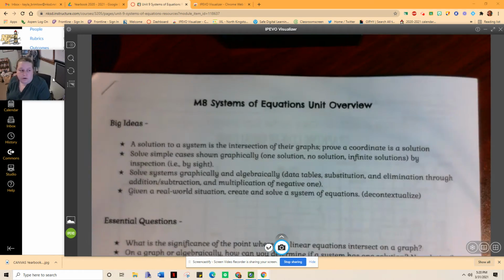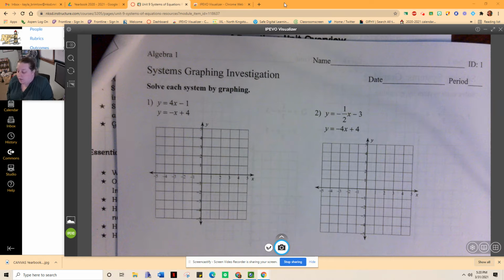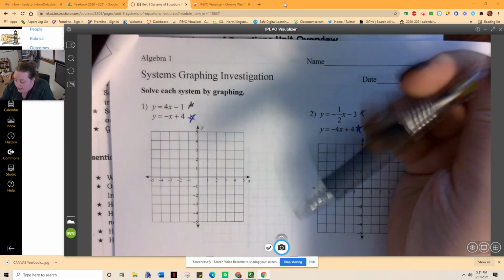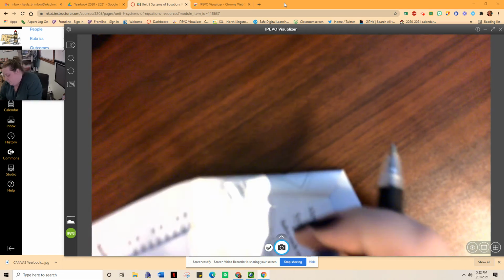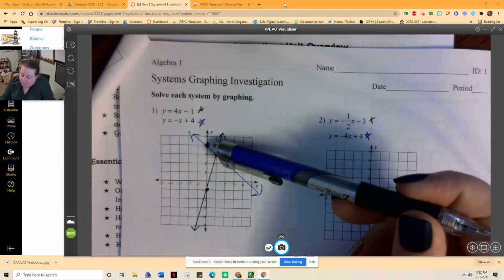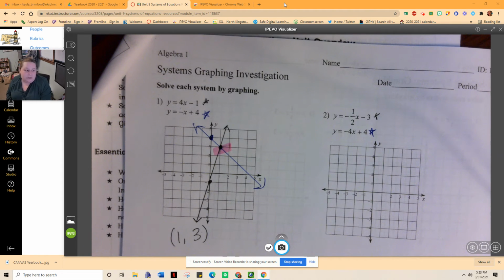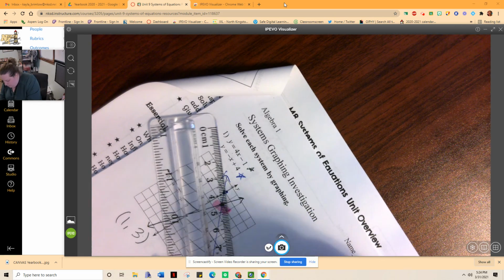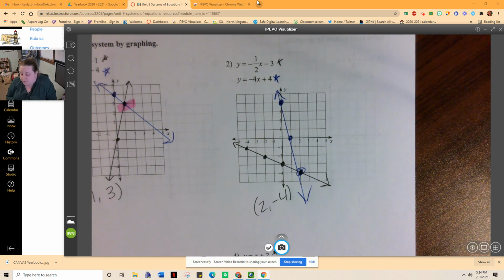Systems of Equations Investigation (Graphing)